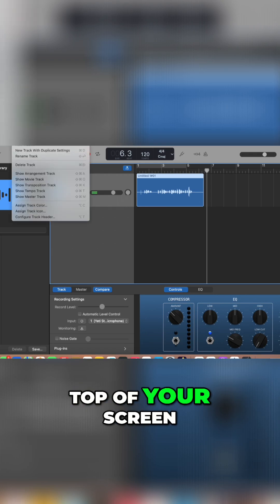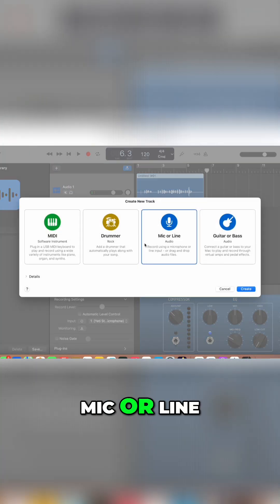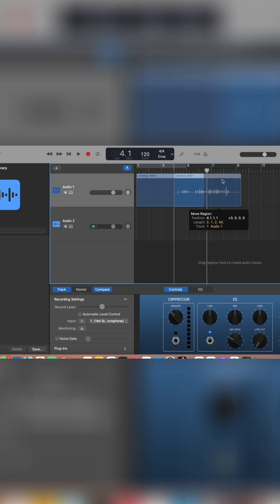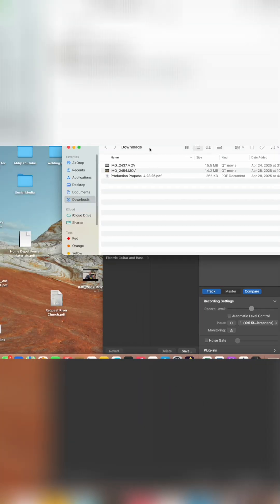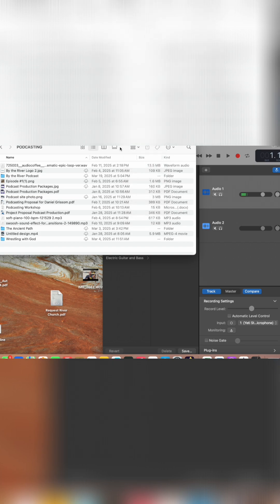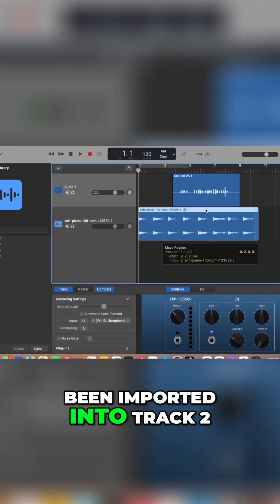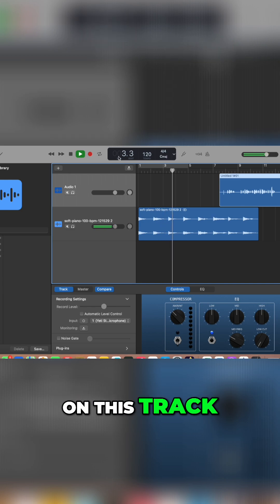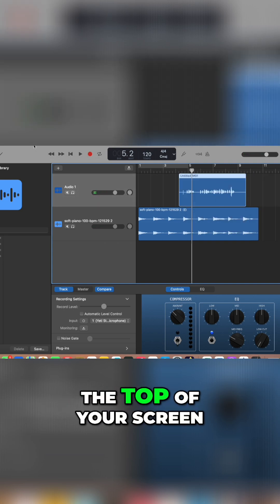GarageBand Audio Editing | Create Tracks & Smooth Fade Outs!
🎛️ New to GarageBand? Learn how to create tracks AND add smooth fade-outs in one quick tutorial! Whether you're editing a podcast, mixing vocals, or building a music track, these GarageBand basics will have you sounding like a pro in no time.

🎧 In this short GarageBand tutorial, you’ll discover:

    How to create a new track in GarageBand on Mac

    The difference between audio and software instrument tracks

    How to add a professional-sounding fade-out

    Fast and simple audio editing tips for beginners

🔥 Watch the full GarageBand tutorial here ➡️ [link to full video]

🎙️ Great for podcasters, musicians, and anyone ready to dive into GarageBand audio editing with confidence!